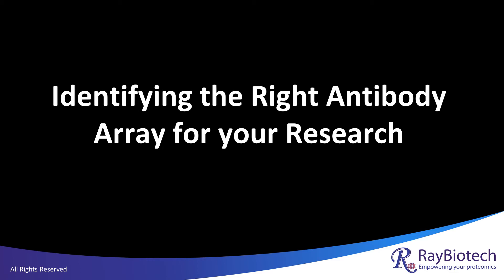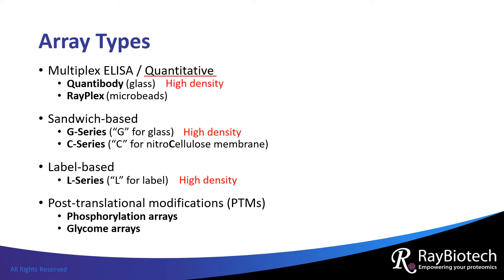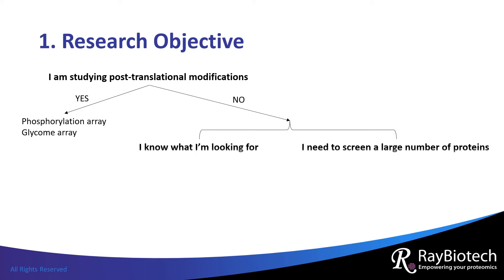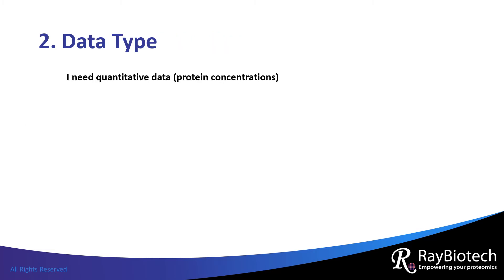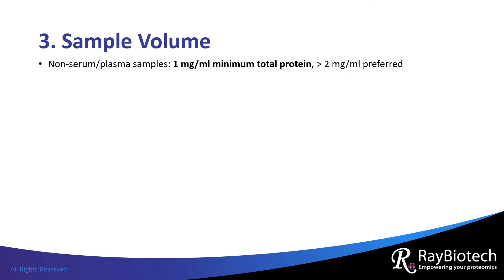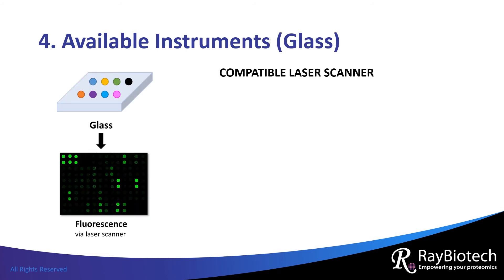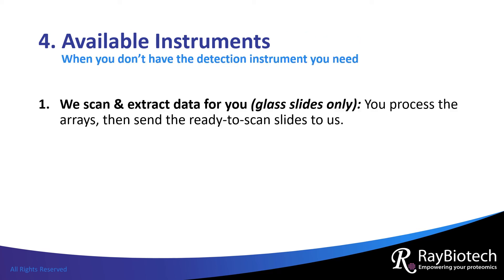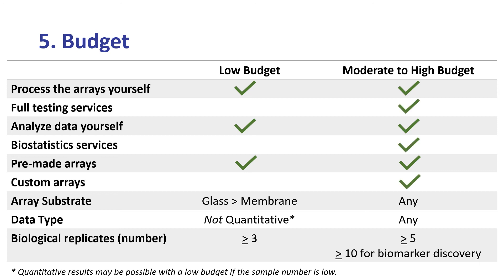Identifying the Right Antibody Array for Your Research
RayBiotech offers a diverse catalog of antibody arrays for multiplex protein detection. This presentation will guide you in identifying the right antibody array for your research.

Learn more about antibody arrays, either in our video, "What is an Antibody Array?" or our blog, "Multiplex Protein Detection with Antibody Arrays"